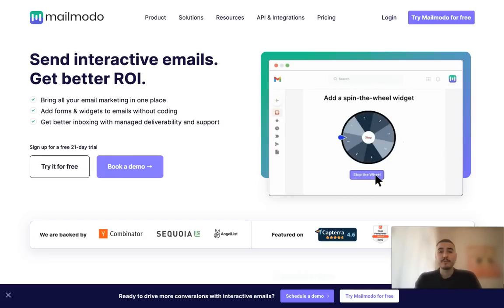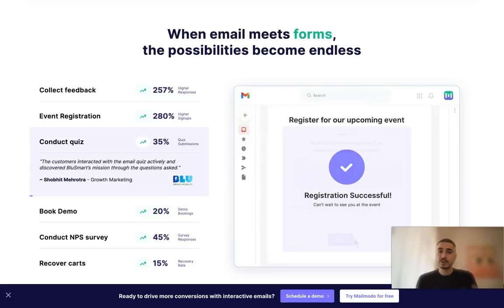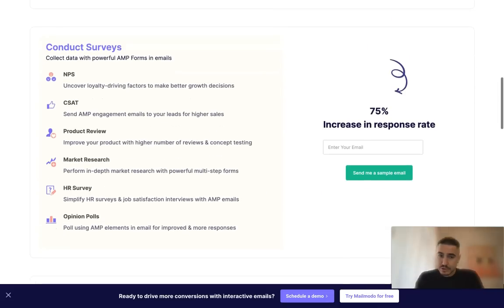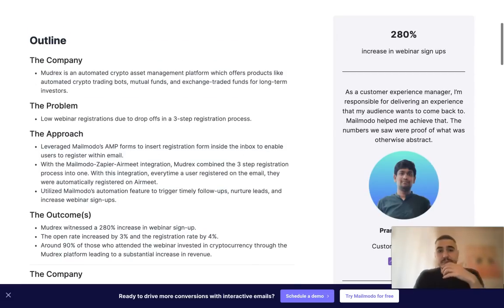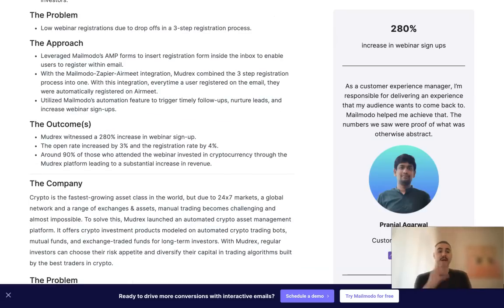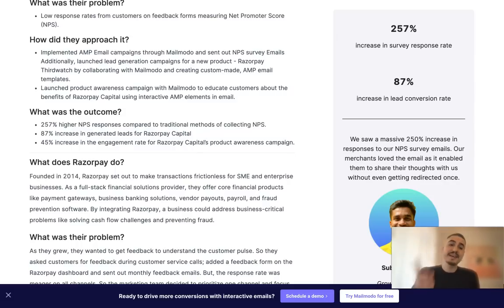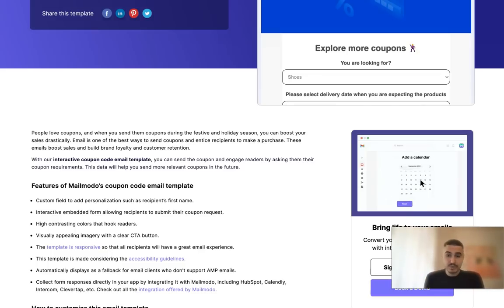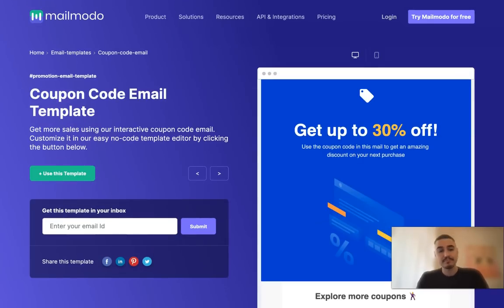Best Email Marketing Tool for Conversion FEAT @Mailmodo 🔥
Best Email Marketing Tool for Conversion
Mailmodo is an email marketing software designed to help businesses in banking, financial services, and insurance (BFSI), education, real estate, and recruitment industries create and send Accelerated Mobile Pages (AMP) emails with calendars, web forms, APIs, eCommerce carts, and other interactive elements. Administrators can segment customers according to campaign metrics including the number of opens, clicks, and submissions.

Mailmodo automatically triggers emails based on user action such as cart abandonment, purchase, or sign-up. The dashboard allows supervisors to gain insights into the number of sent, opened, clicked, bounced, and unsubscribed emails, analyze subject lines using A/B testing functionality, and export data in CSV format. Organizations can visualize client journeys on a drag-and-drop interface and utilize a WYSIWYG editor to create emails with personalized content.

Mailmodo integrates with various third-party systems such as Zapier, Pipedrive, Shopify, CleverTap, and more. Businesses can also send bulk emails and create or upload HTML and AMP files according to requirements.